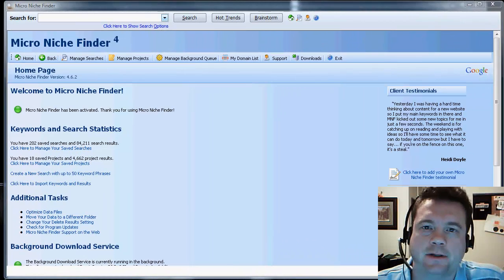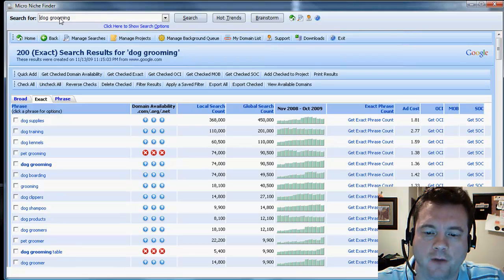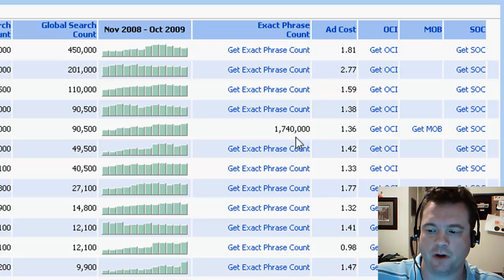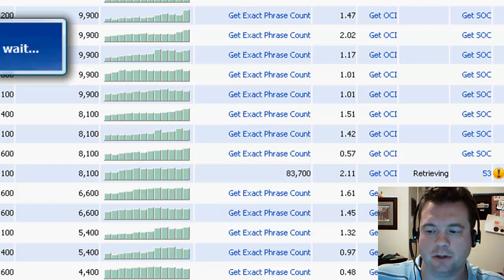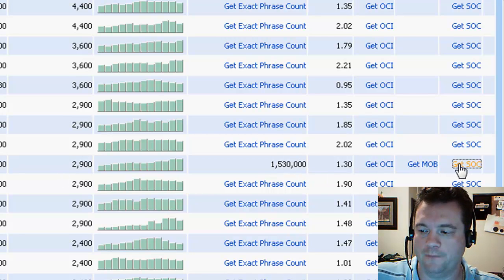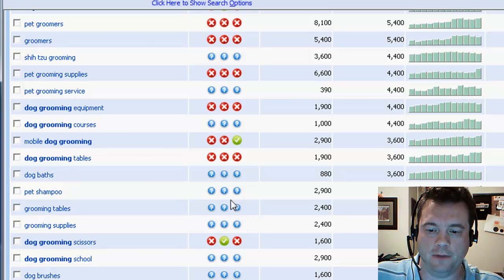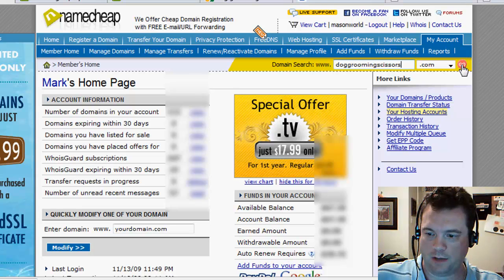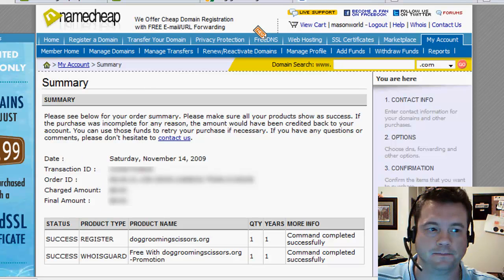Micro Niche Finder -- Running With Dog Scissors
How to use Micro Niche Finder for niche site research